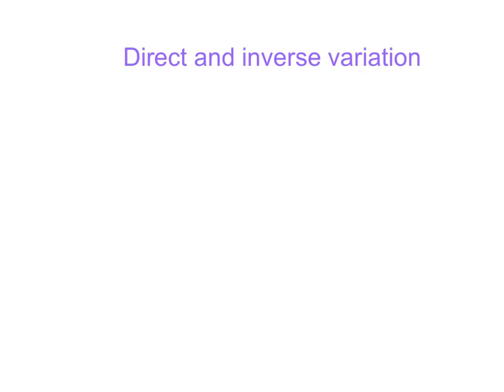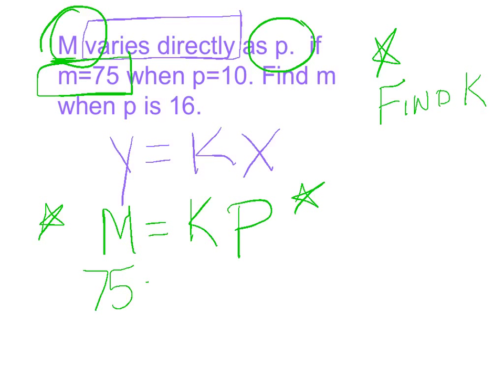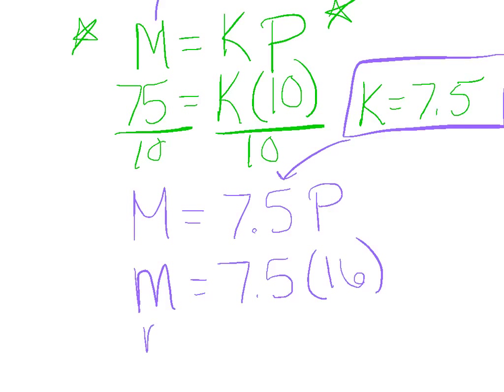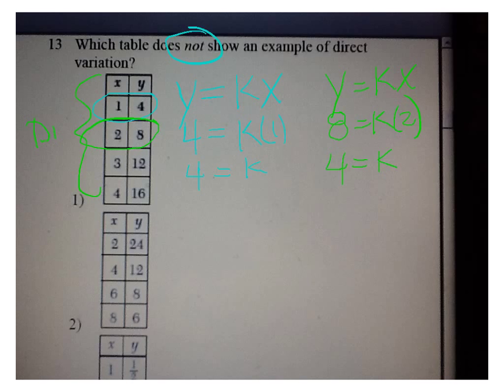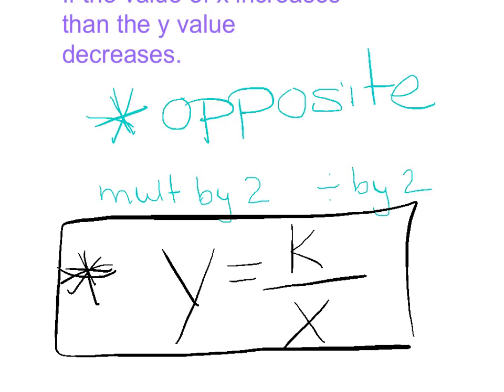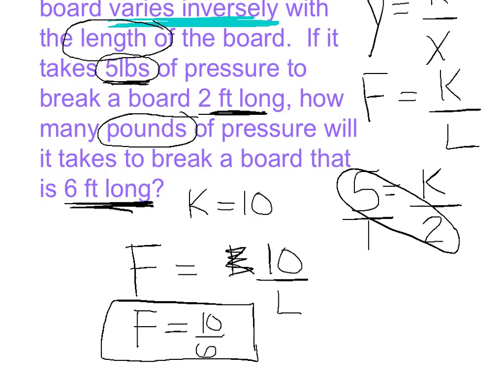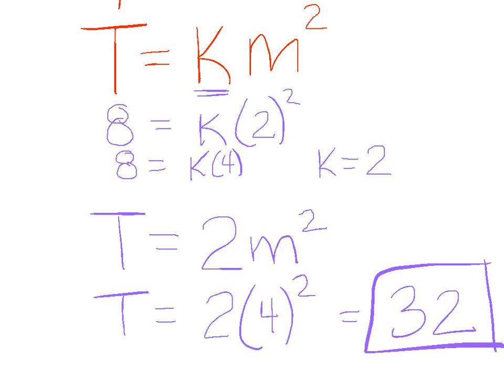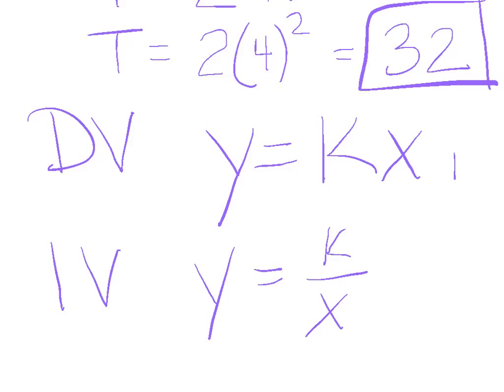Direct and inverse variation